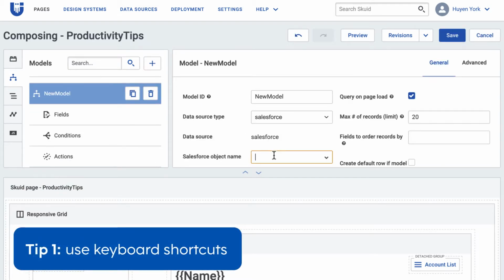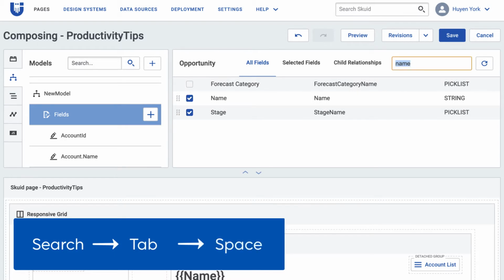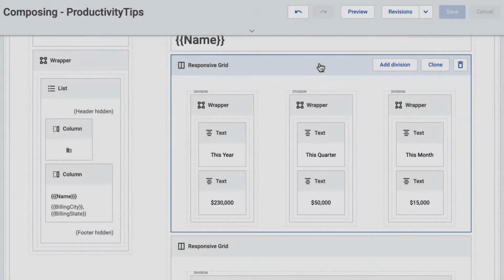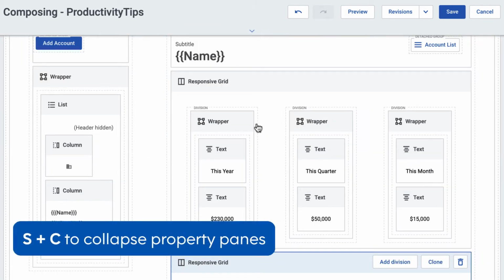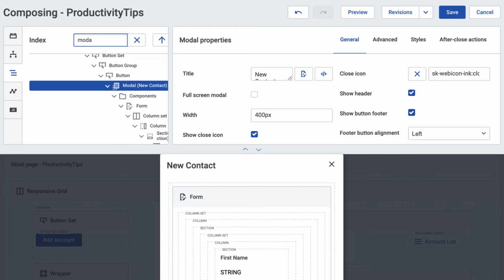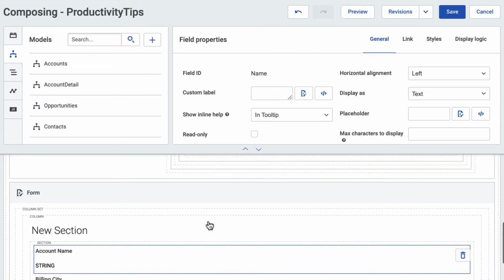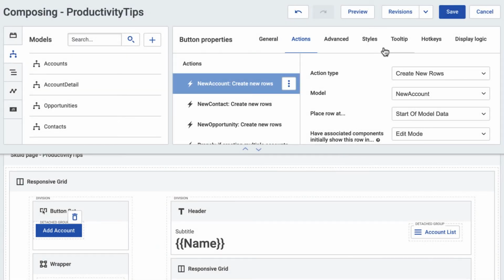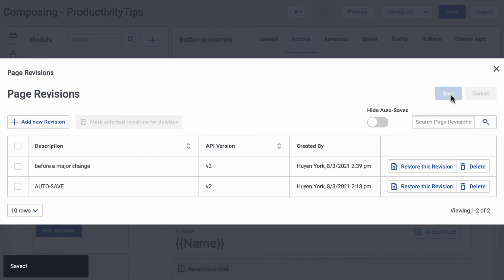Shortcuts and time savers | Skuid tip of the week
This week is all about productivity! Huyen sourced some of the best Skuid building shortcuts and timesavers from the Skuid community so you can get a jump start on those pages.

0:00.    Intro
0:27.    keyboard shortcuts
01:30.  use index for modals and sliding panels
01:52.  double-click on modals
02:05.  skip actions when testing
02:22.  creating a page revision